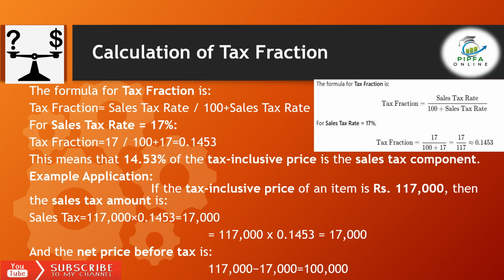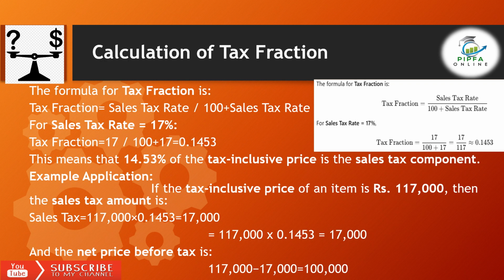Understanding Tax Fraction: Utilization & Calculation for 17% Sales Tax PIPFA Online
Learn everything about Tax Fractions in this informative video! Understand what a tax fraction is, its practical applications in tax calculations, and how to determine it when the sales tax rate is 17%. Perfect for students, professionals, and anyone preparing for Public Financial Management exams or looking to enhance their tax knowledge.